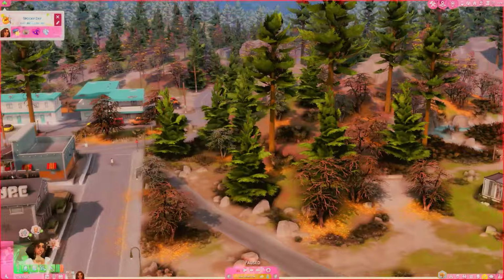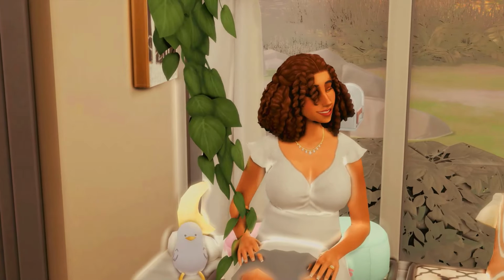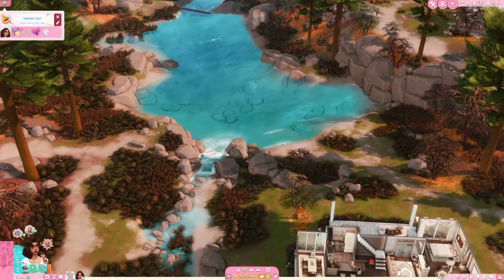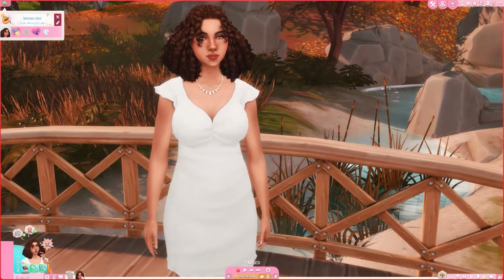Make Your Game Look BETTER in 2024 😍 | The Sims 4 Reshade Review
chapters:
0:00 - intro & disclaimer
1:22 - how to access reshade in game
1:36 - ellanora ellcrze
3:17 - storybook ellcrze
4:31 - strudel elaina
5:45 - rose milk tea malixa
7:34 - lottie & planet moonivys
8:42- milk thistle lighting mod
10:02 - closing thoughts

hey everybody! i hope you enjoy this reshade review and recommendations.

feel free to comment any suggestions down below! i would appreciate any feedback. if you enjoyed this video, please like and subscribe, and be sure to hit that notification bell so you don't miss future videos. i appreciate all of you and will reply to every comment! thanks so much for watching!